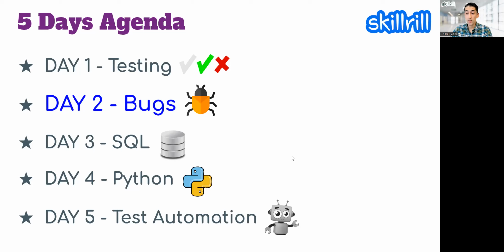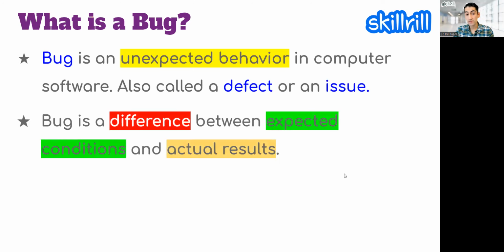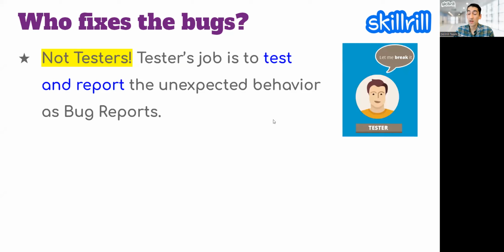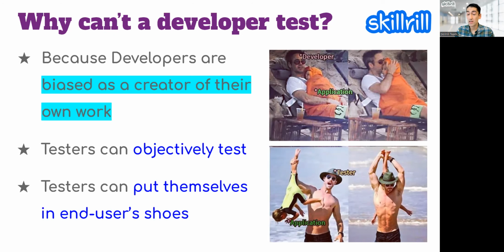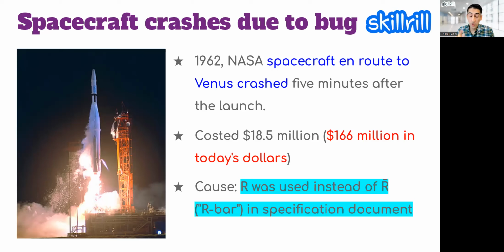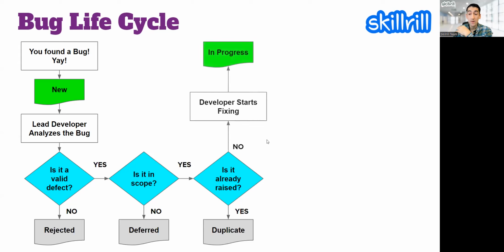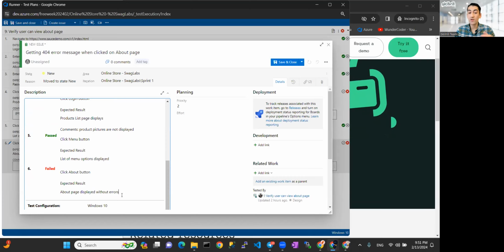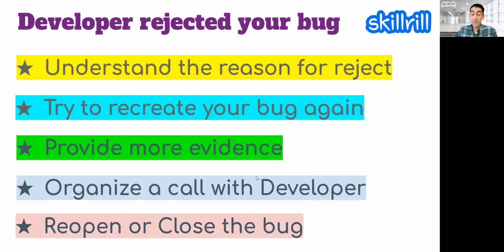Lesson 2 - Software Bug Tracking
Taught by ISTQB, ICAgile and Scrum Alliance certified QA Manager.

Next Batch in Test Automation (includes Manual, ETL, API Testing) starts March 1st, 2024.

Lesson Content:
0:00 Intro
2:00 Free Week Topics
4:11 Frequently Asked Questions
6:32 Word's First Computer Bug
8:02 What is a bug?
13:12 Where do bugs come from?
18:49 Who fixes the bugs?
22:52 Why can't developers test their own work?
29:40 Why to prevent bugs earlier?
33:59 Bug in NASA Spacecraft software
36:16 Bugs in Banking Applications
37:13 Bugs in Crypto Platform Applications
38:37 Bug Life Cycle
45:14 Azure DevOps Demo
46:06 Tester Fails the Test Case
48:19 Tester Creates a Bug Report
52:32 Developer Fixes the Bug
53:52 Bug Reports in Jira, ALM, Azure DevOps
54:51 What if Developer rejects your bug?
58:23 Bootcamp Tools and Technology
Bootcamp Highlights
Next Batch Timeline

Next Lesson: SQL